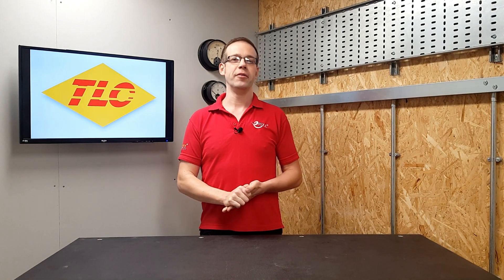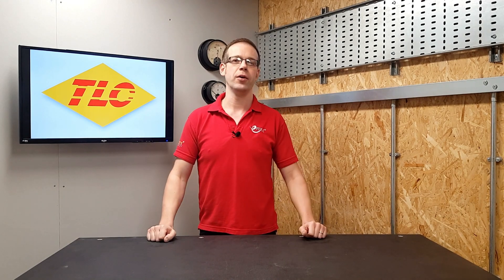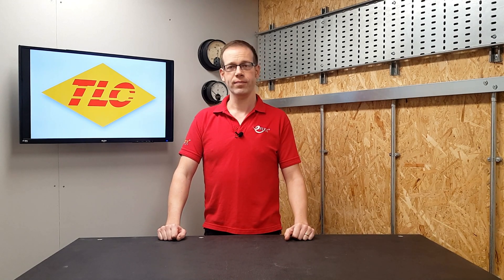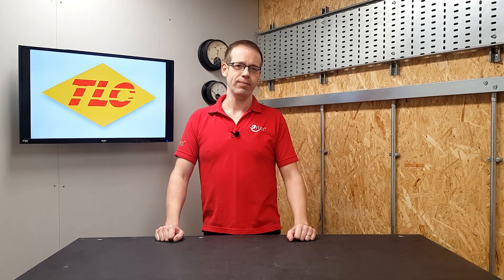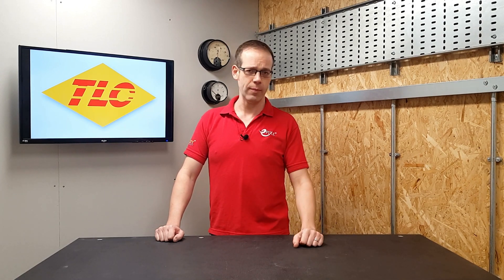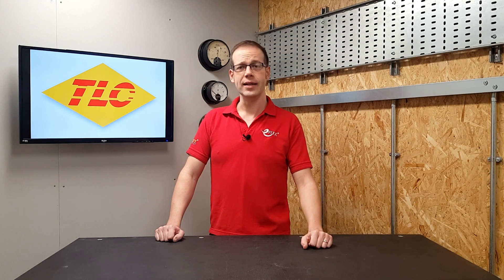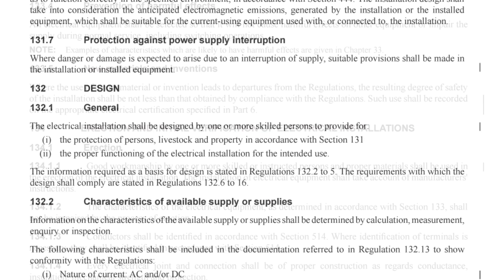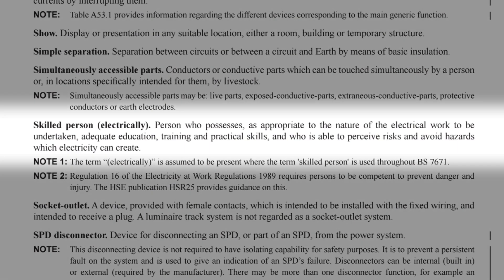OLEV Grants: Do I need to be approved by an EV charger manufacturer to install their equipment?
Do the recent changes to the OLEV scheme make life easier for electricians looking to install electric vehicle chargers?

The OLEV grant which fund up to 75% of the cost of installing an EV charger is popular with buyers of electric vehicles. However, the associated paperwork and procedure can be a source of frustration for electricians.

Historically to qualify for OLEV approval, electricians need to be authorised by the manufacturer of each type charge point they install.

== AD
 🧰 Sign up to Replenishh - the one-stop-shop for EV installers.

Code: EFIXX5
Valid From 21 October 20 to 31 December 20

📝 APPRENTICE HUB
SOCIAL
✅ INSTAGRAM - See our behind the scenes action.

🎦 Presented by